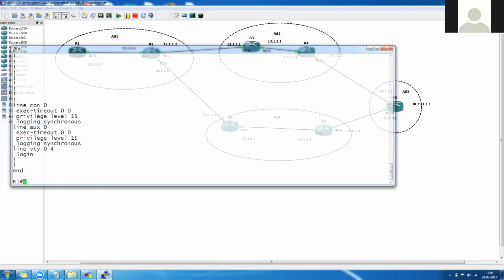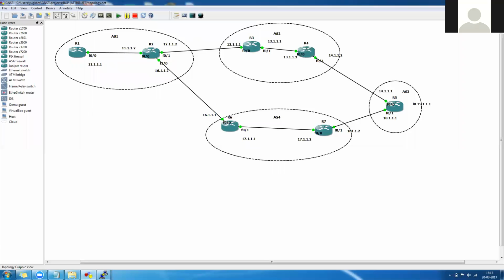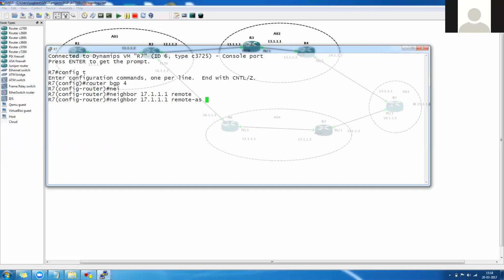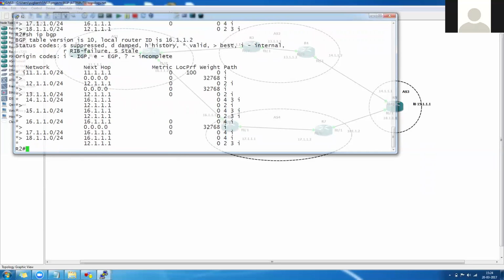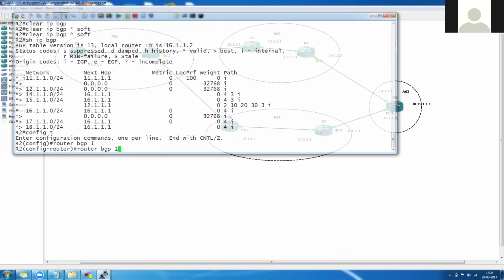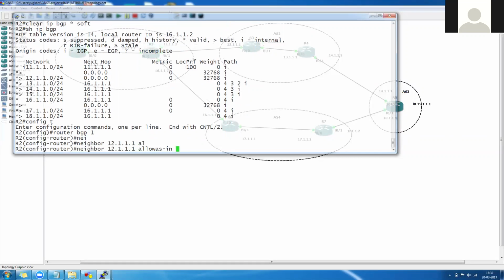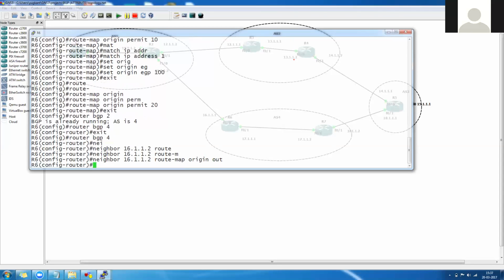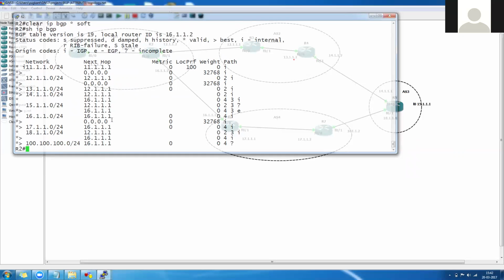20 Free CCIE training / Course networking R&S BGP configuration with scenarios part 2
20 Free CCIE training / Course networking  R&S BGP configuration with scenarios part 2 . for CCNP training please comment